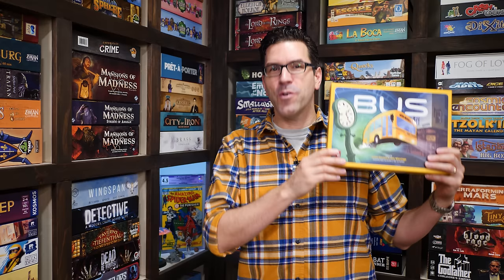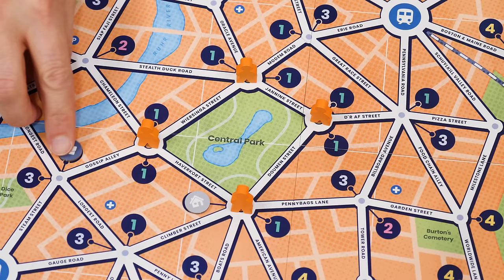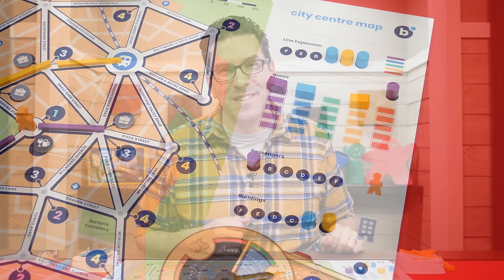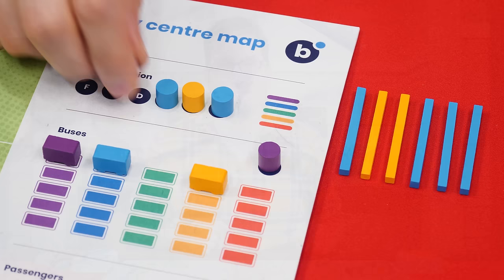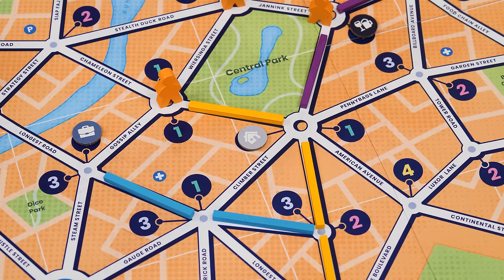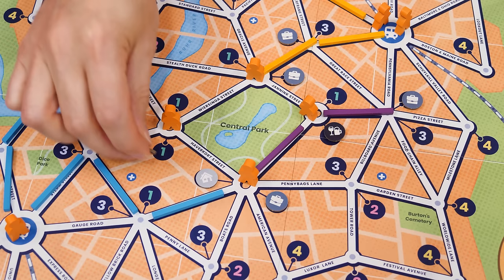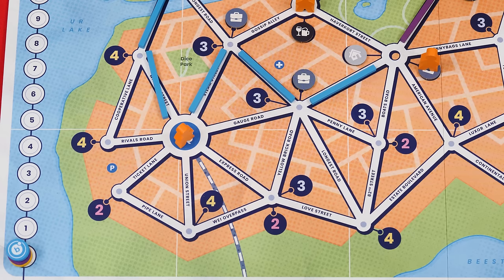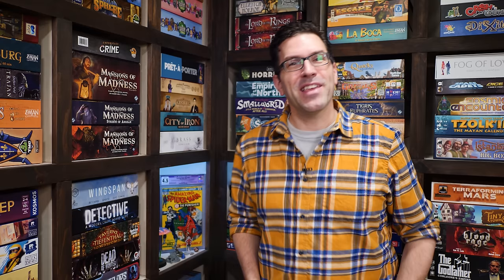Bus - How To Play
In this video we're going to learn how to play Bus!  If you have any comments or questions, please do not hesitate to post them in the YouTube comments below.

NOTE:  In a 3 player game, you only use 4 time stones.

00:00 - Introduction
00:44 - Game Setup
03:44 - Game Play Overview
04:28 - Phase One: Choosing Actions
05:38 - Phase Two: Resolving Actions
06:12 - Maximum Number Of Buses
07:11 - Action: Line Expansion
09:50 - Placing Extending Lines
11:56 - Action: Adding Buses
12:17 - Action: Passengers
12:48 - Adding Passengers
13:04 - Action: Buildings
13:40 - Action: Clock
14:17 - Action: Vrrooomm!
15:41 - Moving Passengers
16:26 - Action: Starting Player
16:45 - End Of Round
16:57 - Running Out Of Action Tokens
17:13 - End Game Conditions
17:37 - Declaring A Winner
18:00 - Conclusion